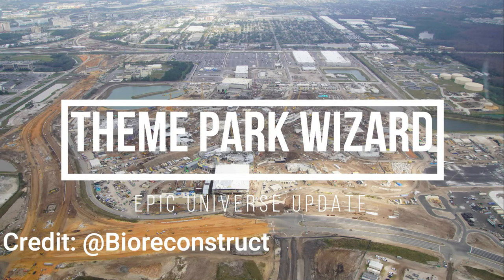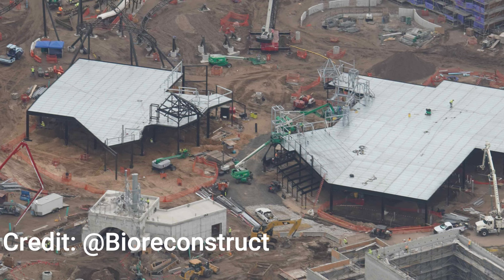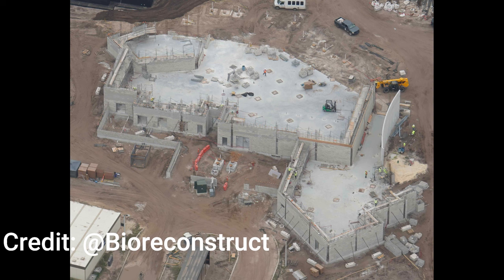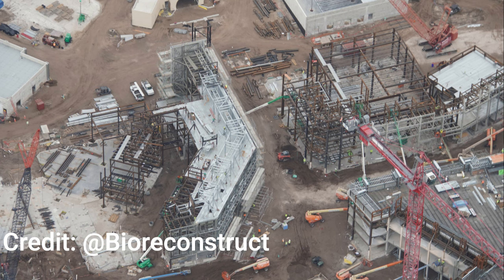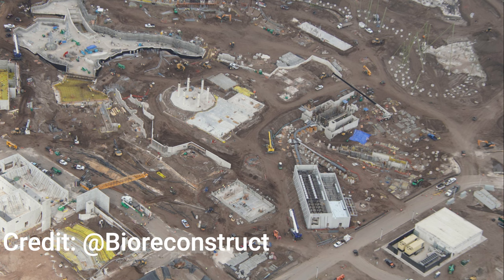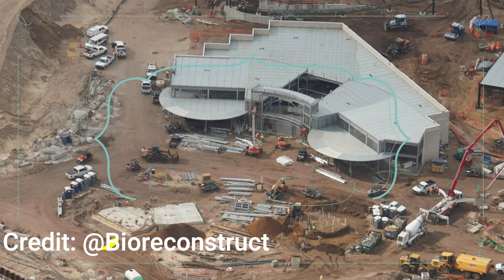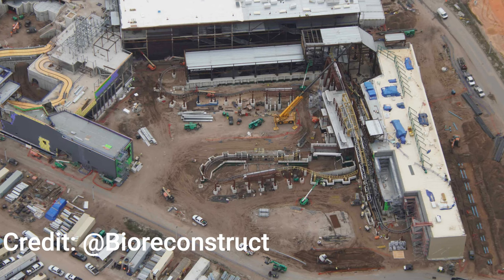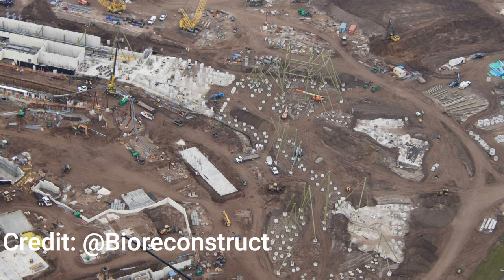Classic Monsters Coaster Track Installed! | Epic Universe | Universal Orlando Resort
In this epicuniverse update, we see tons of track for the classic monsters coaster start to get installed!